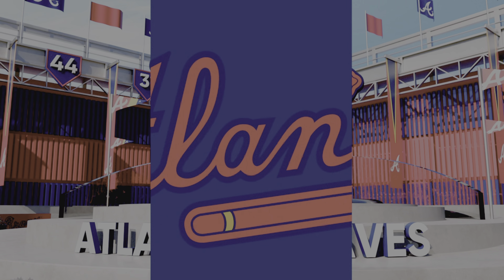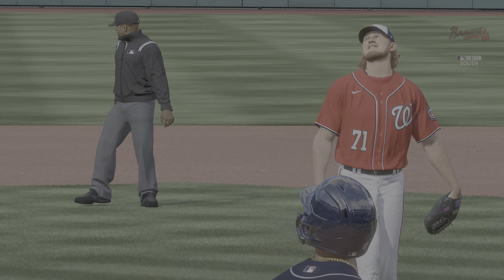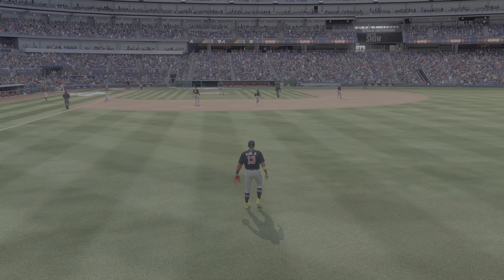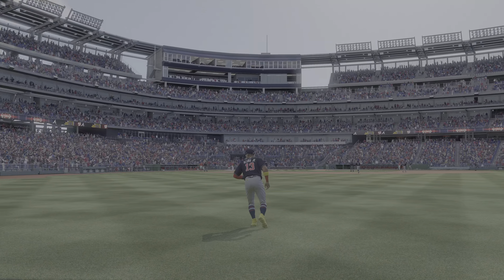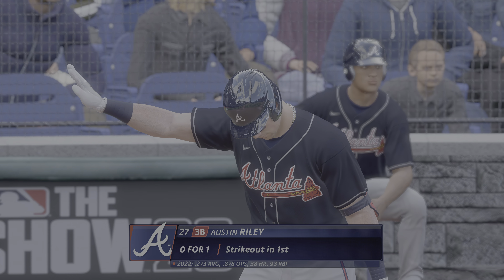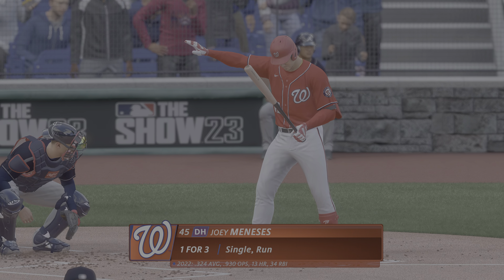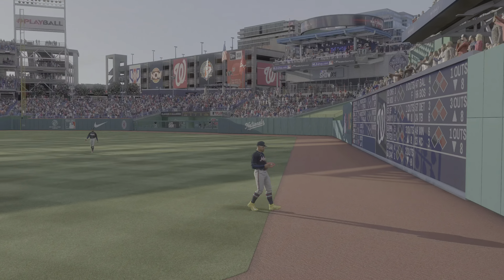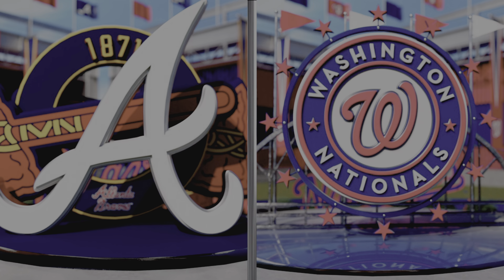MLB The Show 23 Atlanta Braves vs | Washington Nationals Acuña Jr. (PS5 4K 60fps)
⚾⚾⚾⚾it's like road the show but with your favorite player ⚾⚾⚾⚾

1. Like
2. Comment

Hope You Enjoyed This , Rating The Video And Leaving A Comment